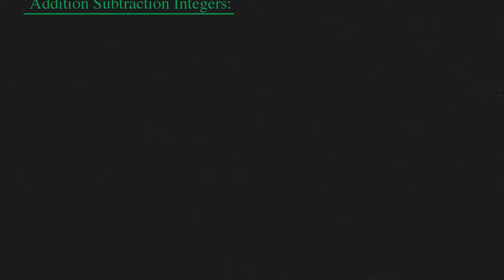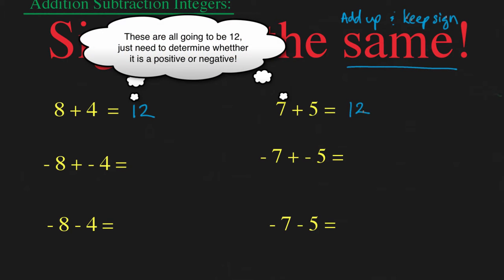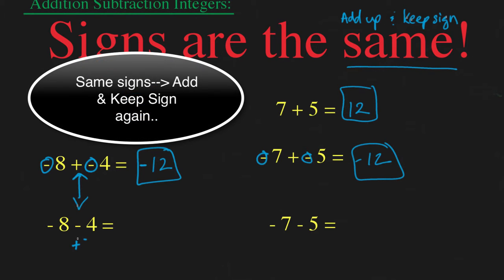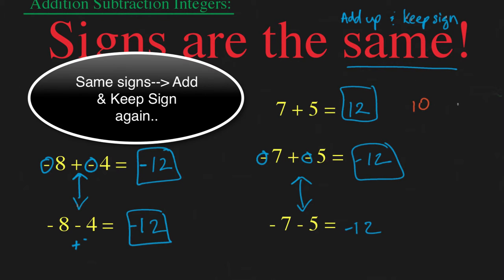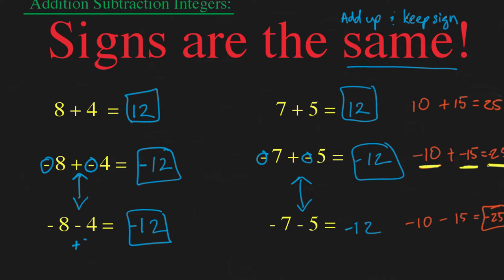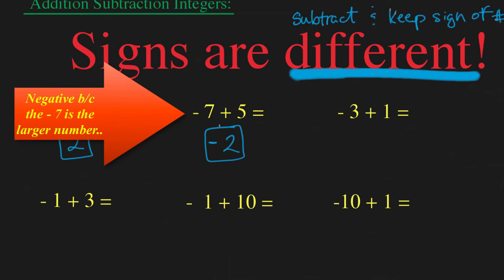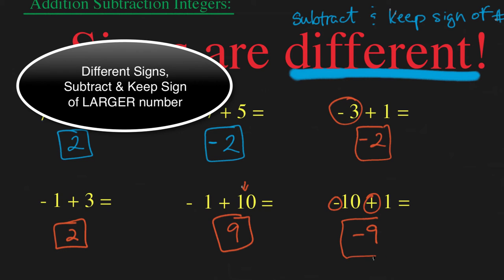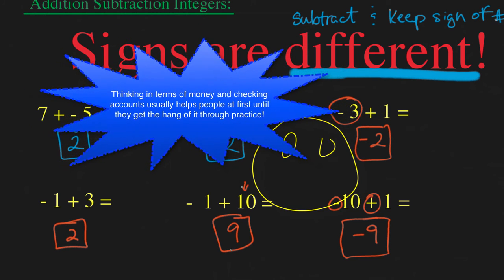[Math][Algebra]-Integers-Addition Subtraction-Beginner Example Video